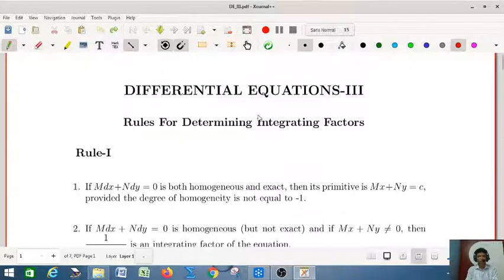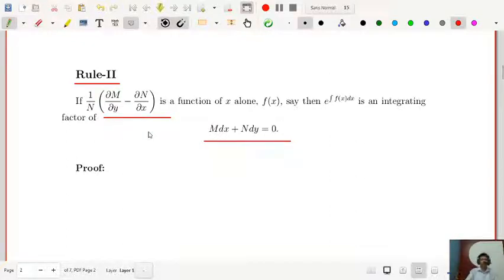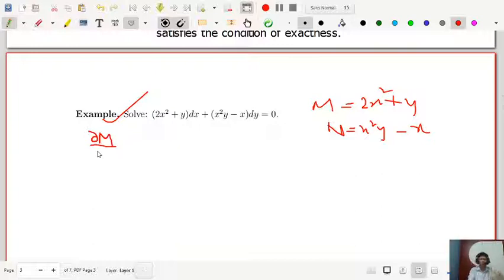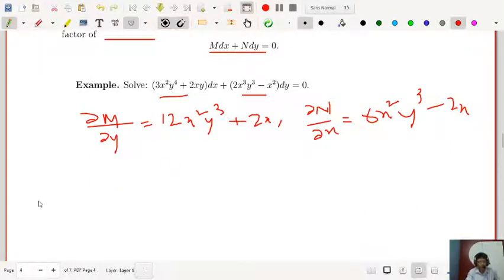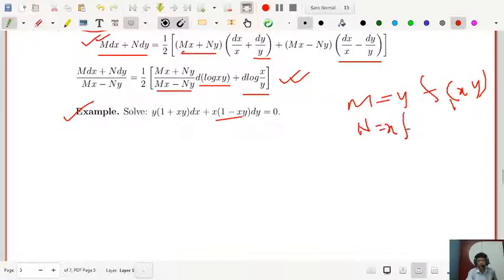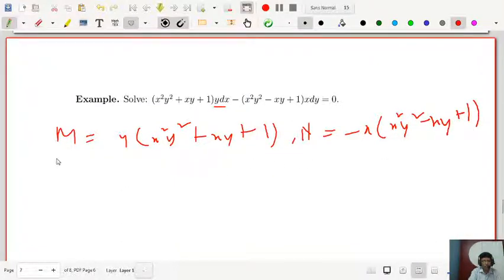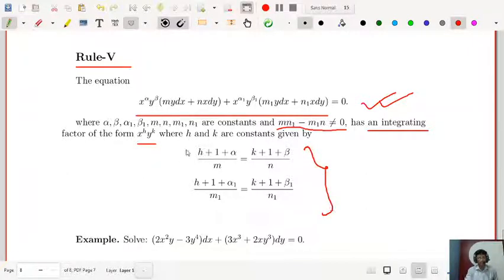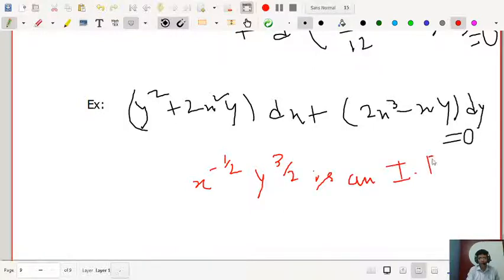DIFFERENTIAL EQUATIONS-Lecture III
This video tells you about Different Rules For Determining Integrating Factors With Proper Application to The Rules